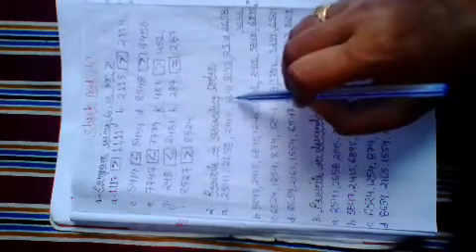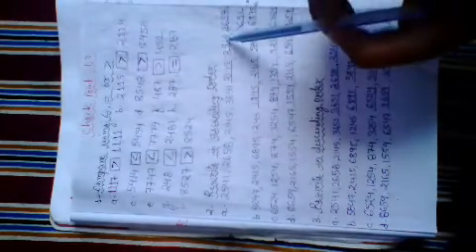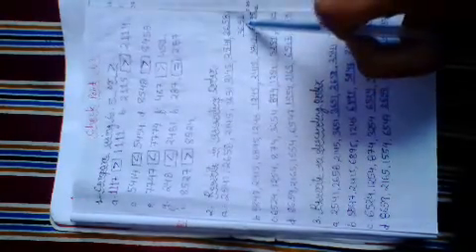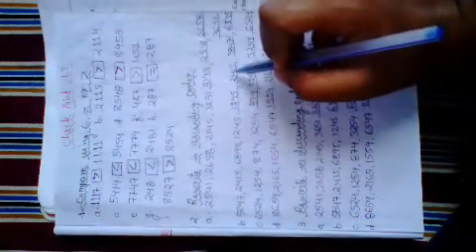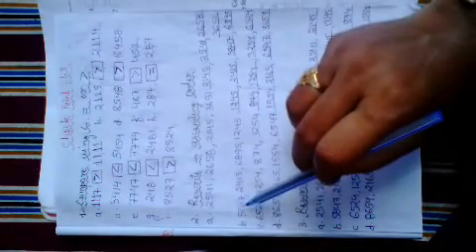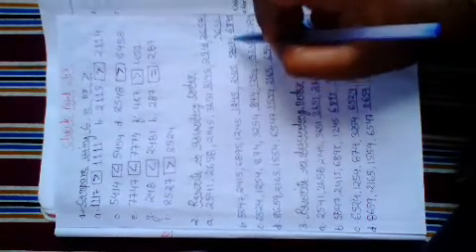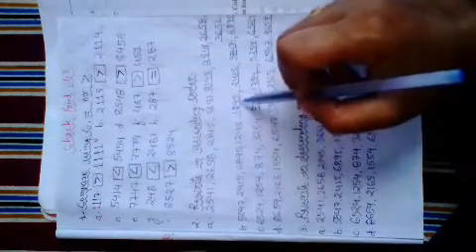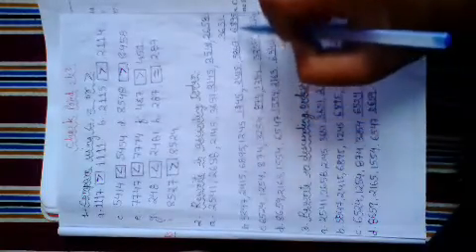CL-3 (math) CH-1 (check point 1.3) by Rita Mishra